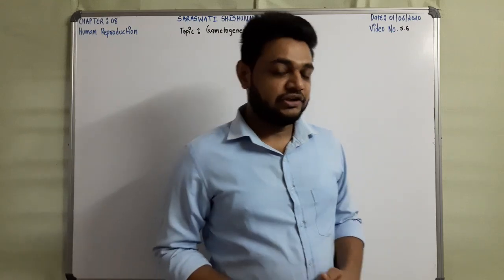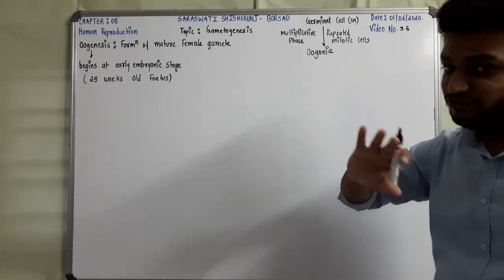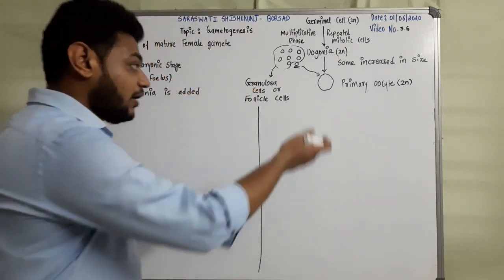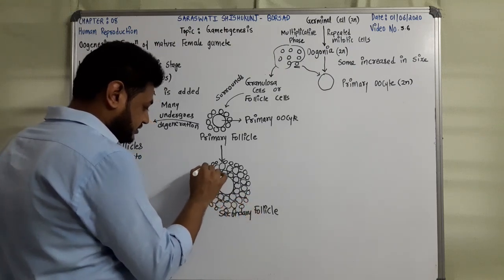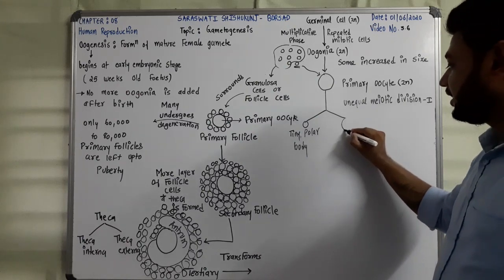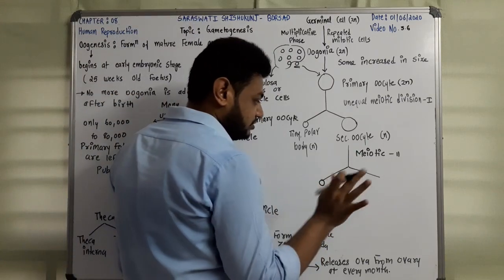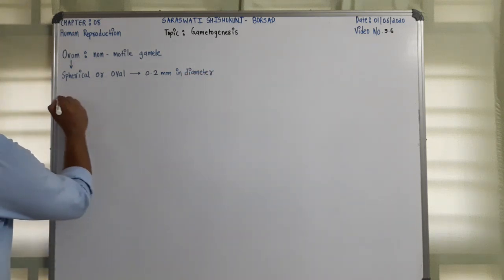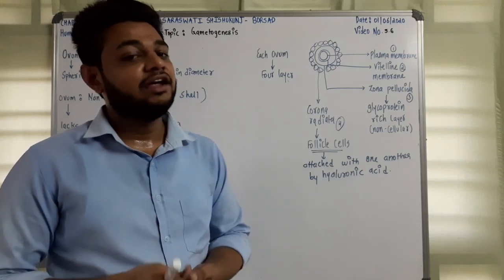STD 12 BIO ENG MED CH 3 PART 3.7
STD 12
BIO
ENG MED
CH 3
PART 3.7 Oogenesis